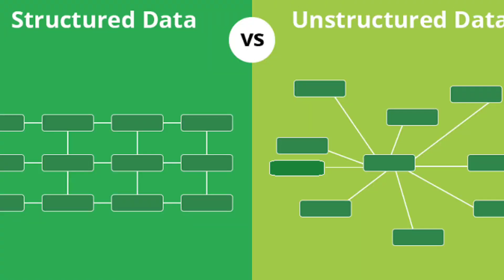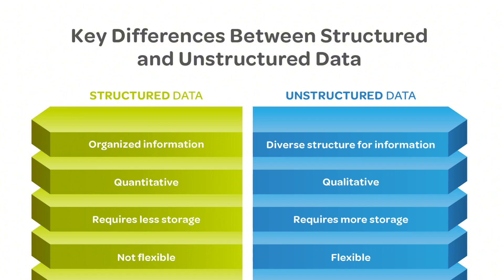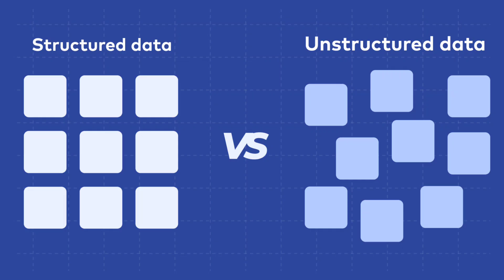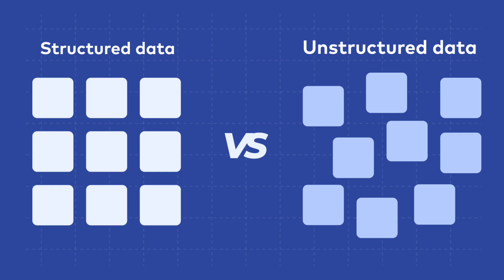Structured vs. Unstructured Data: Everything You Need to Know!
Dive into the world of structured and unstructured data! Learn the key differences, real-world examples, and why these data types are crucial in today’s digital age. Plus, discover how GoLogin—the best browser for multi-accounting—can streamline your data management workflow. Don’t miss out on this essential guide!